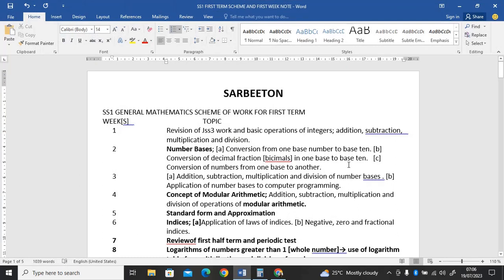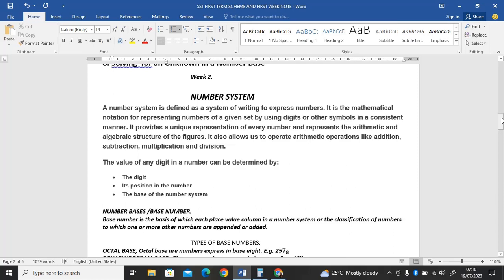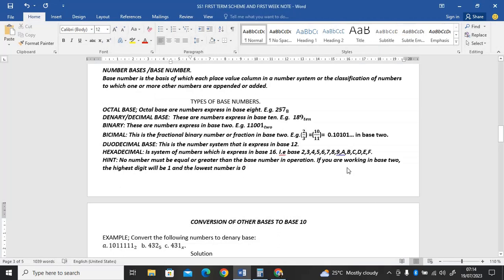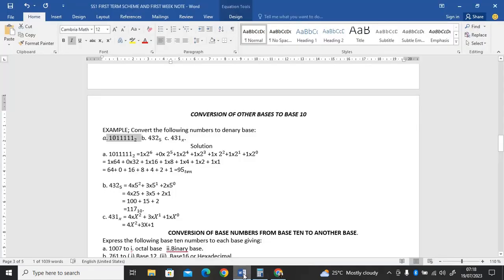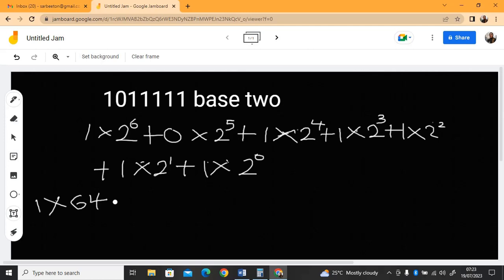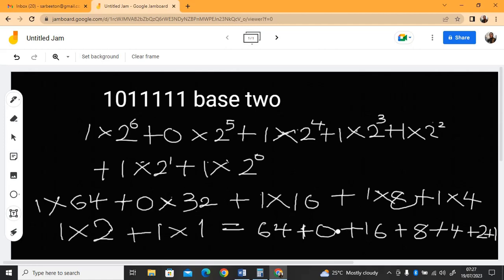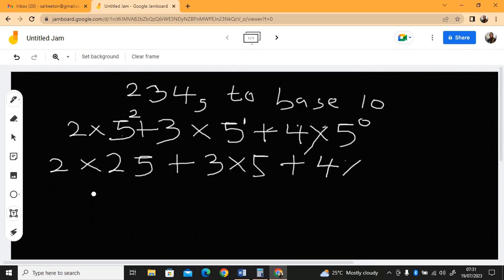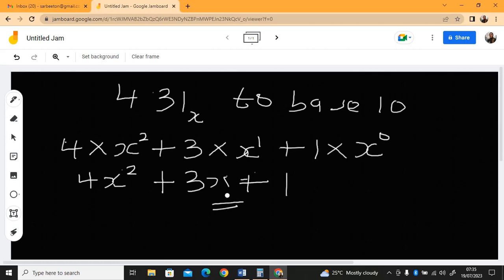scheme of work for ss1 and introduction to number base